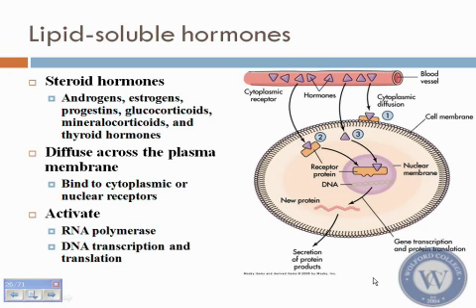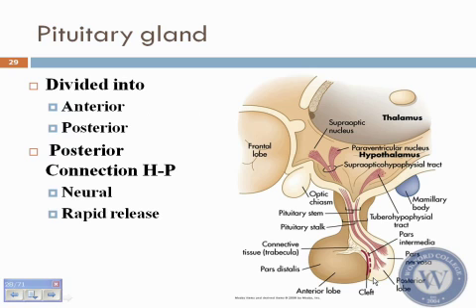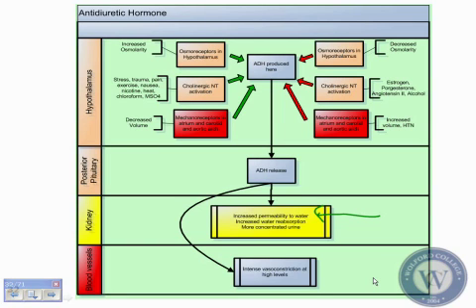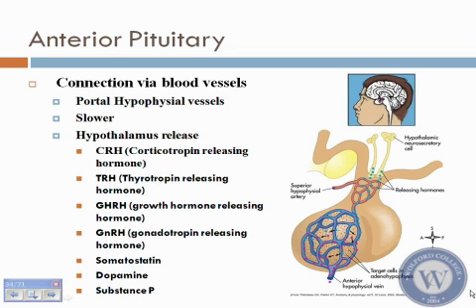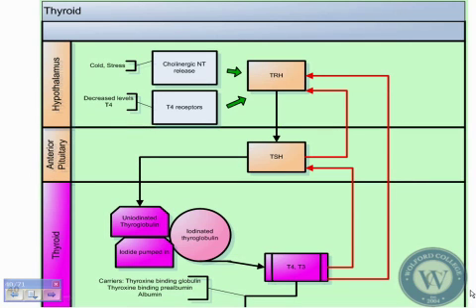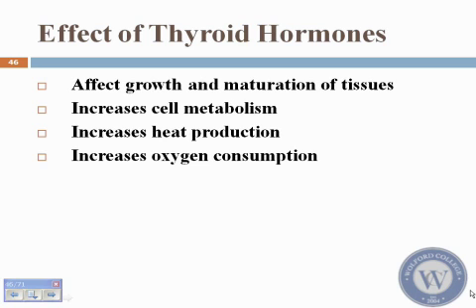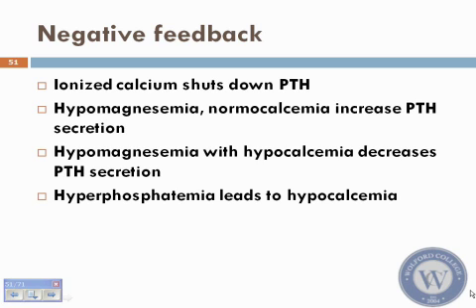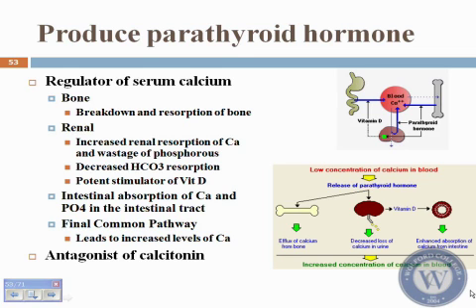Lect 2 Hormonal Regulation